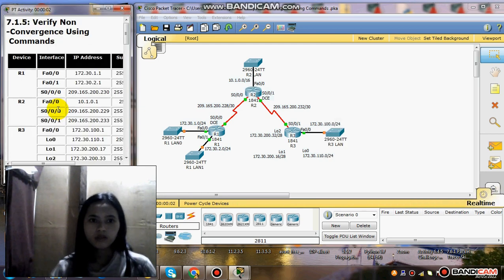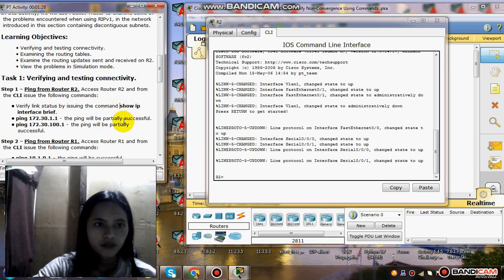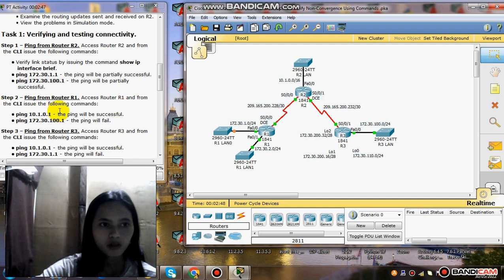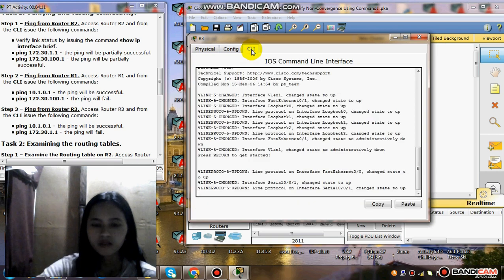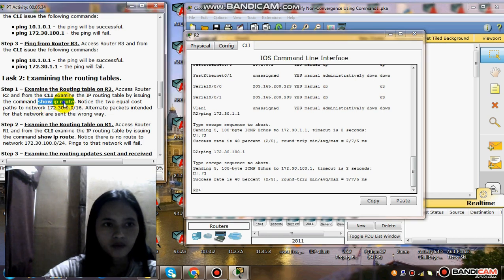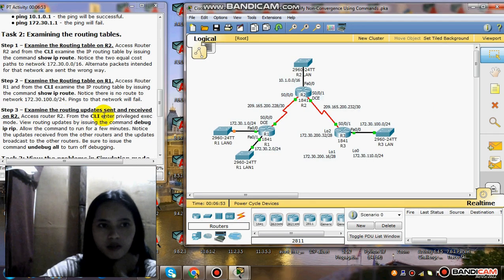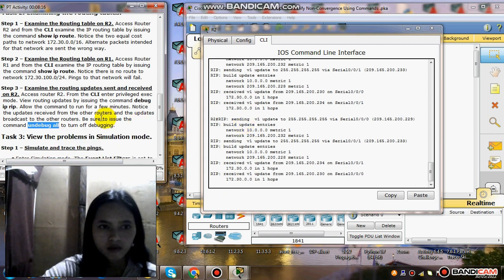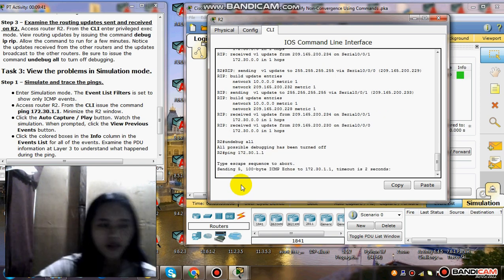7.1.5: Verify Non-Convergence Using Commands